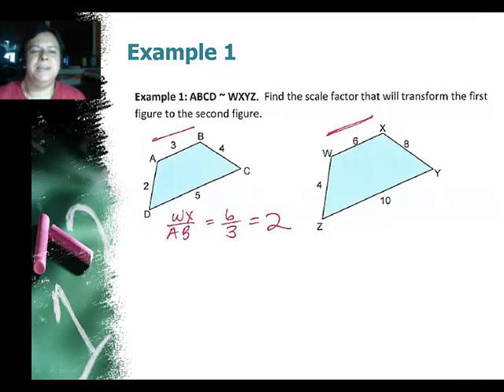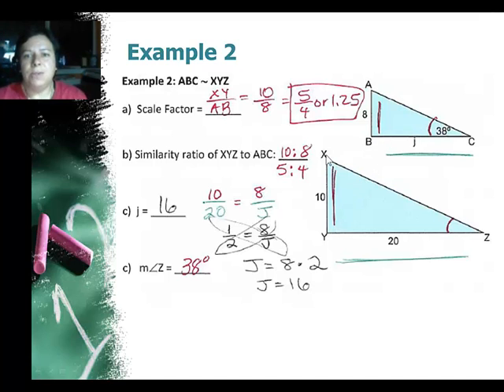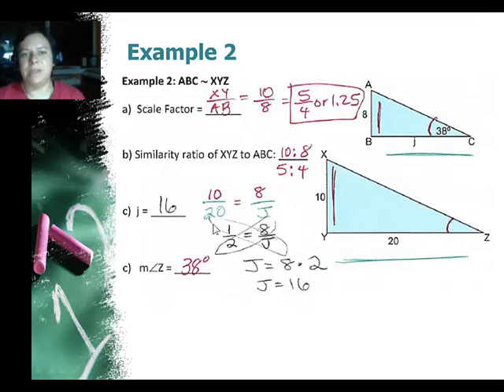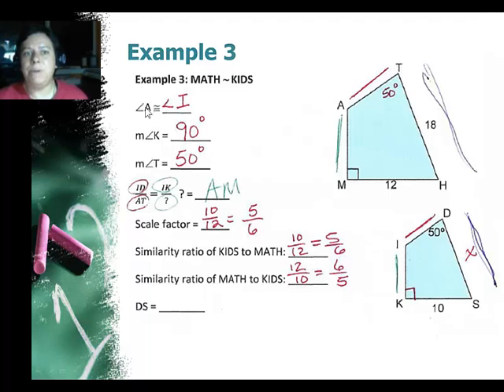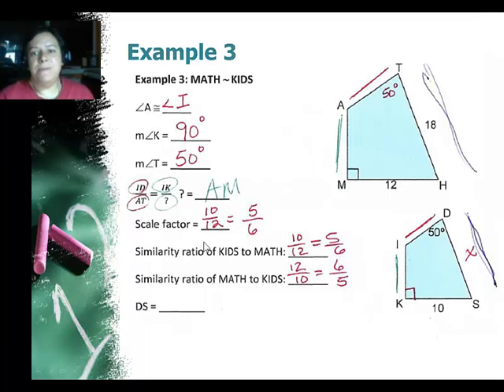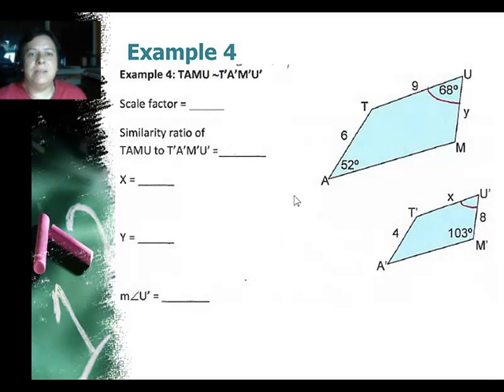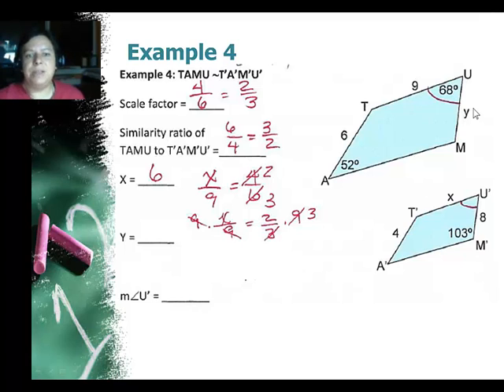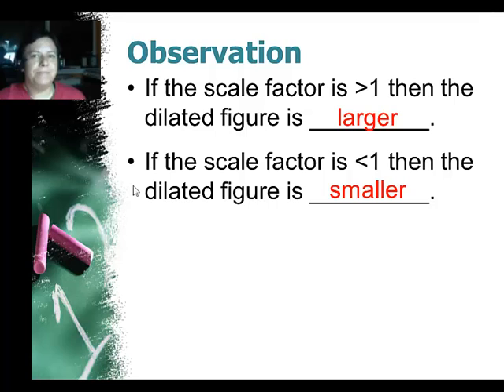4a-2a Ratios in Similar Polygons Examples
Examples using proportions to find missing dimenstions in similar polygons.